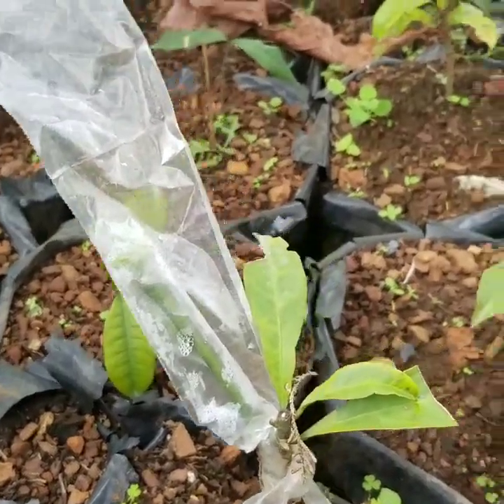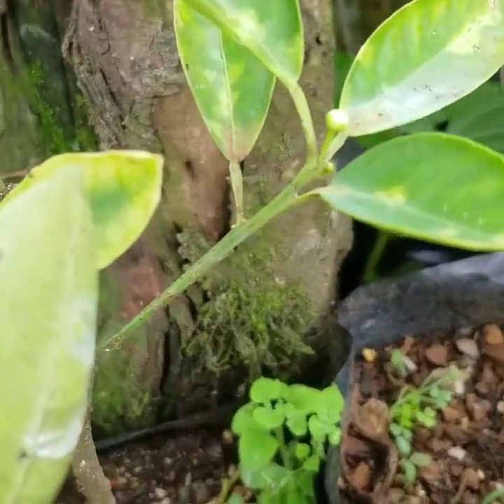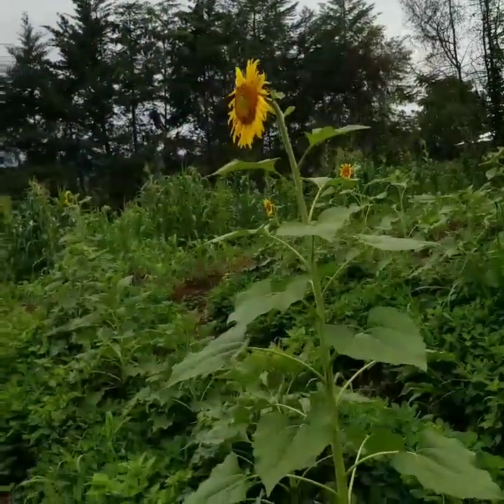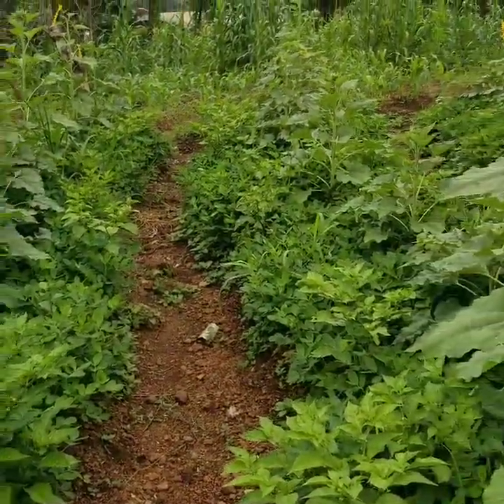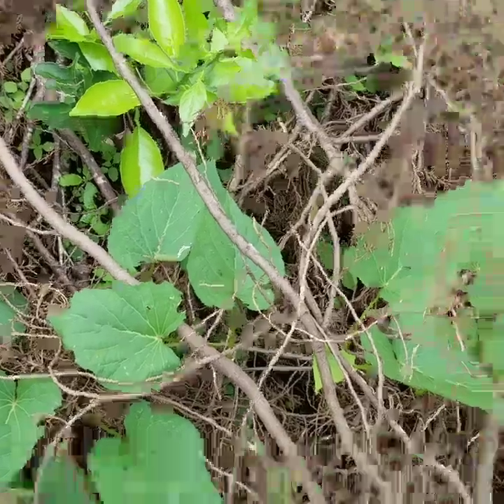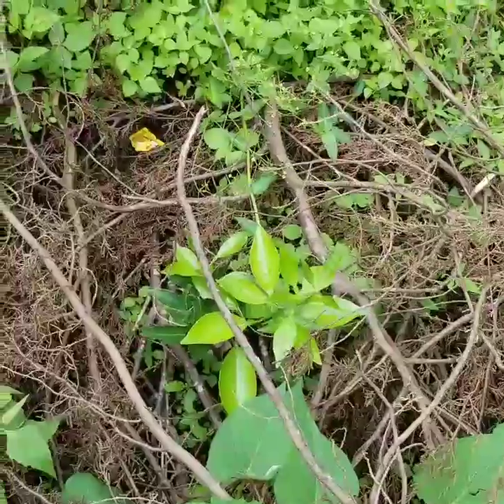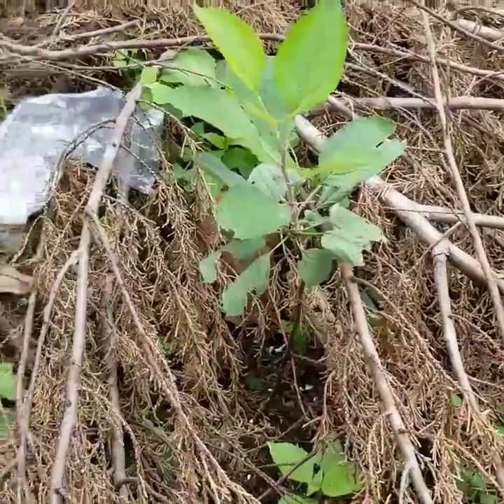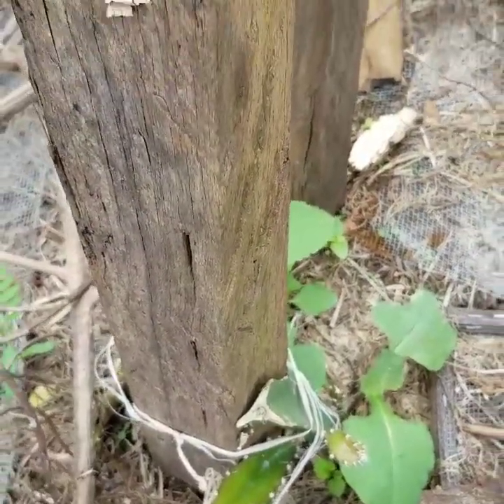making a distinction between grafting bitter kola and growing bitter kola from cuttings.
Created by Camli